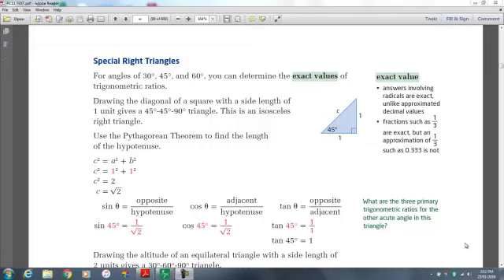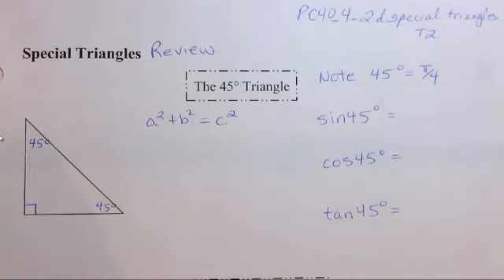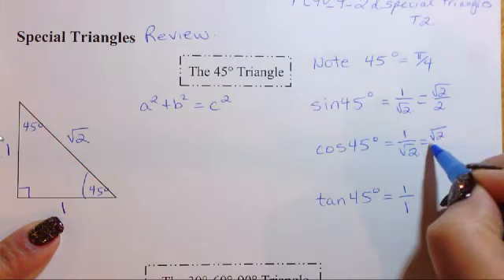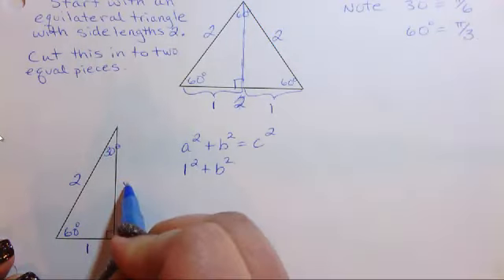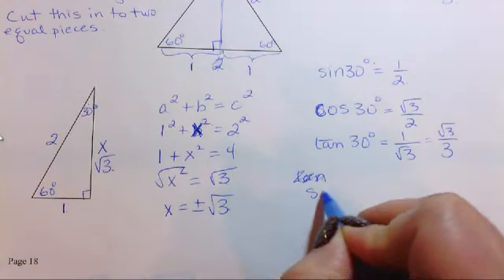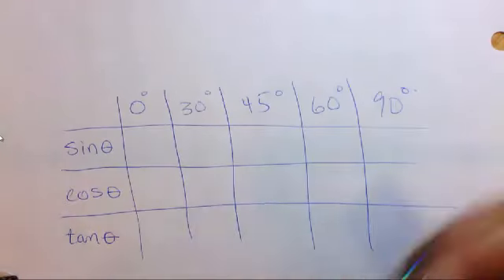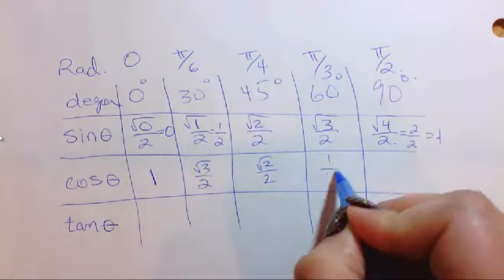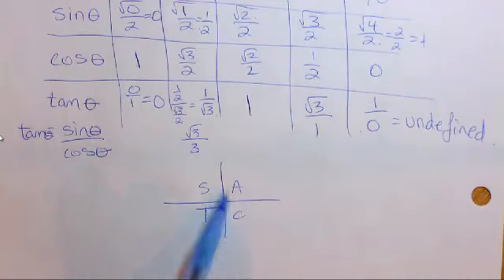pc40 4 2d T2